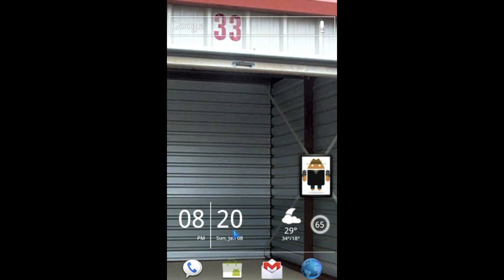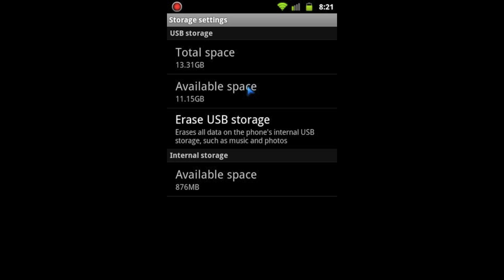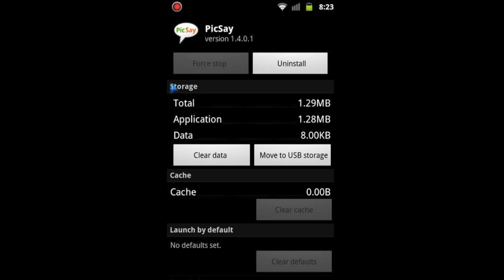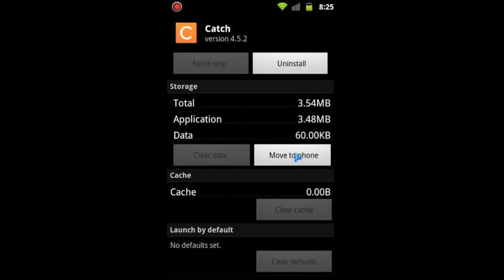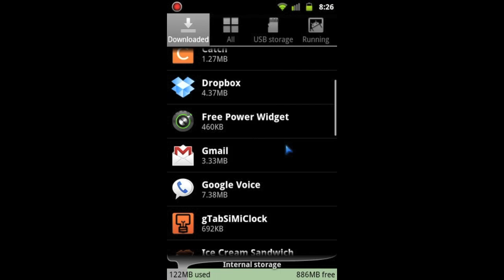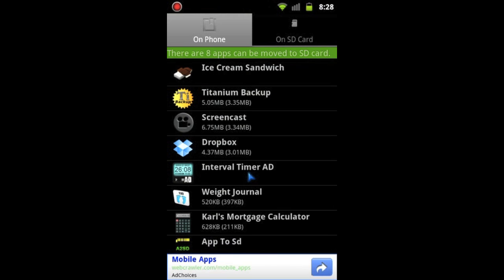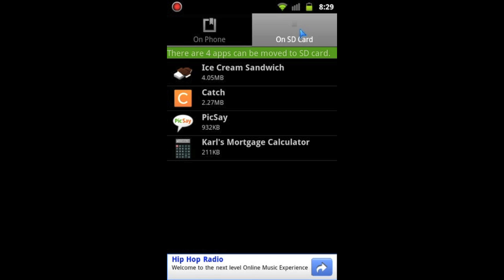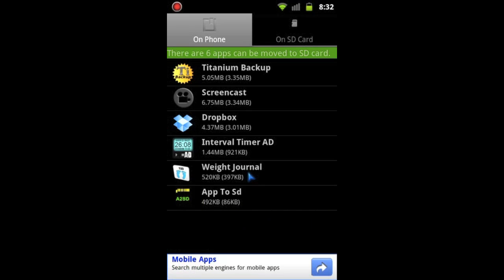How to move apps to SD card on your Android!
Okay, if you've never come across the very frustrating problem of trying to download an app because you don't "have enough storage space", then you may not have come the almost uncontrollable urge to smash your lovely little Android against the nearest hard surface. If you have, hopefully your Android is still in one peace, cause we've got just the solution right here!